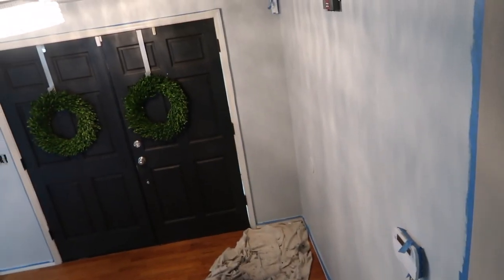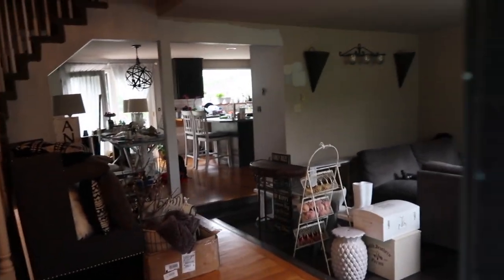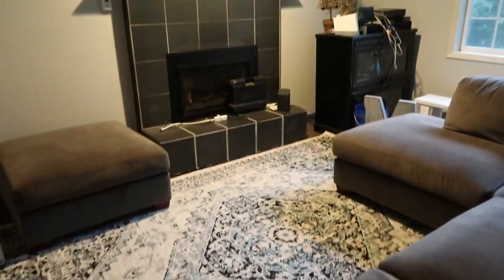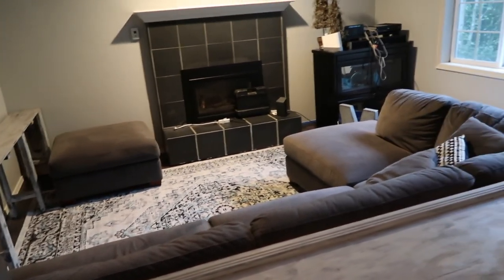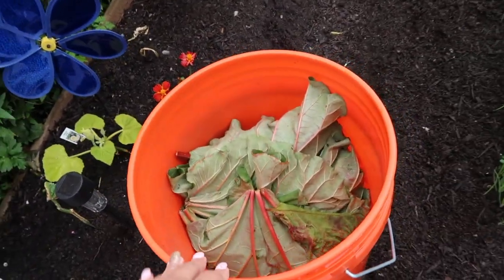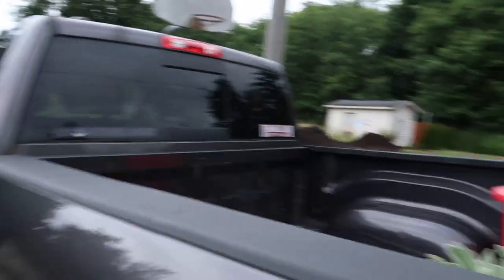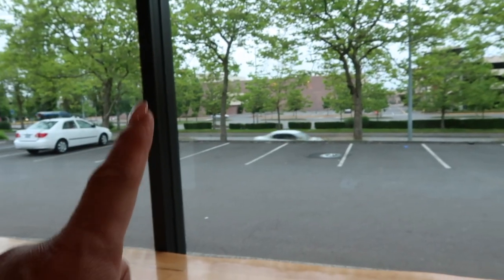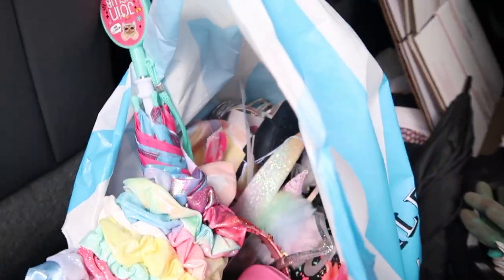Seattle Quarantine Life 2020: Remodeling Update | a Simply Simple Life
Use HOST CODE: VEYPQC2E
If purchasing less than $150